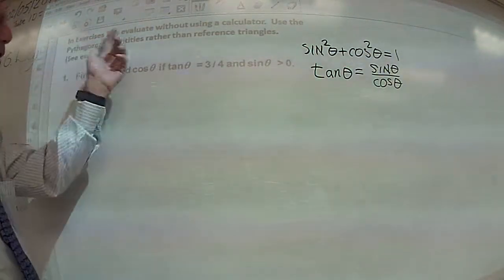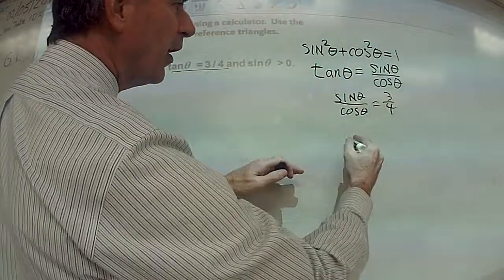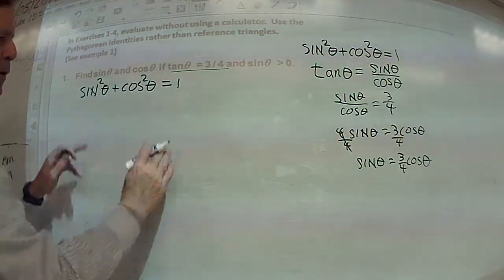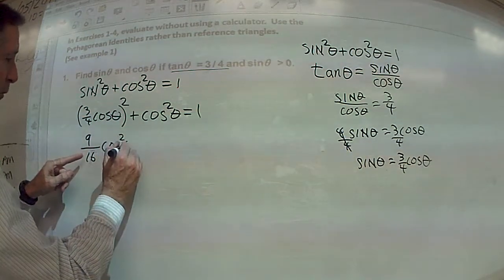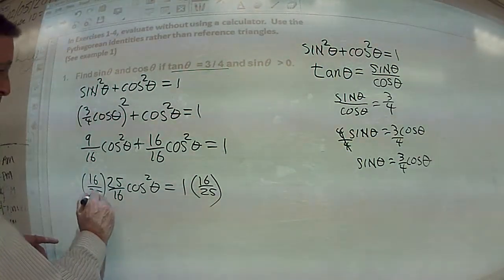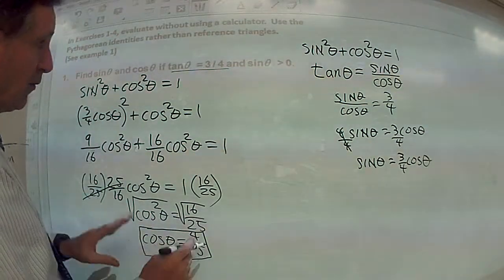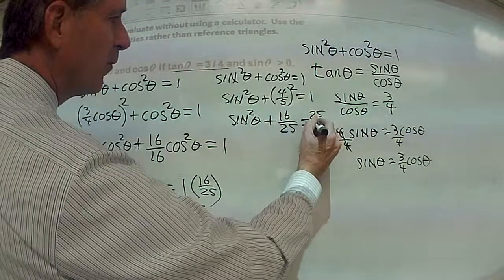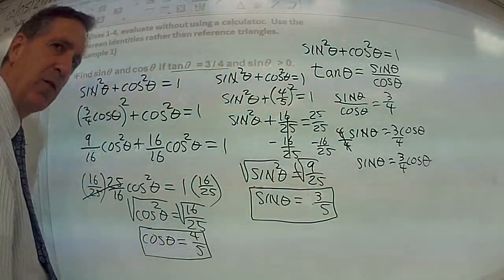Solve for trigonometric ratios using the Pythagorean Identities Problem One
This video lesson shows how to solve for the sine and cosine of an angle given the tangent using the Pythagorean identities.  The problem is to find sine and cosine if the tangent of an angle is 3/4 and the sine is greater than one.